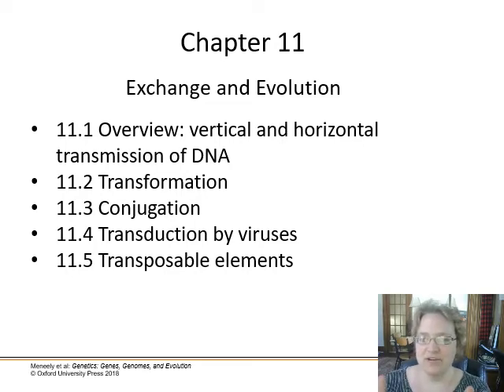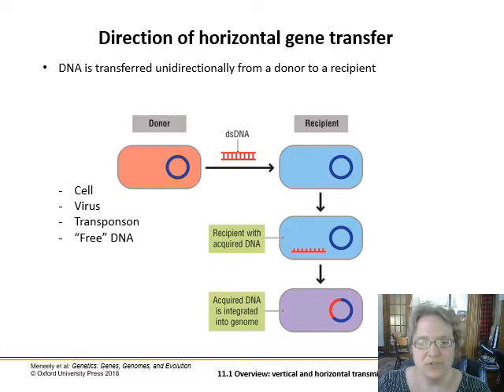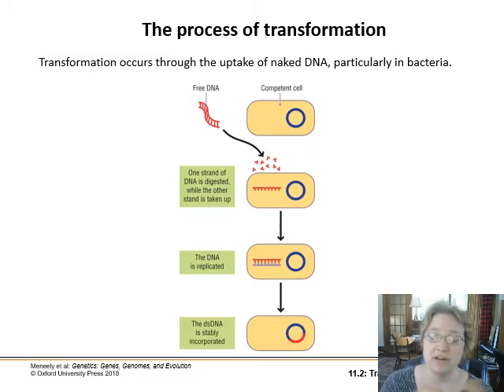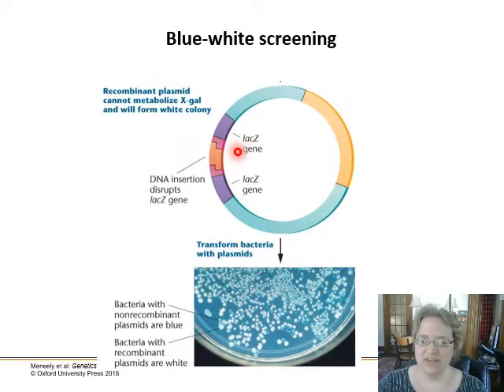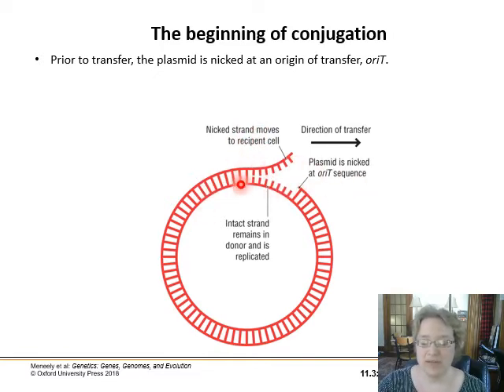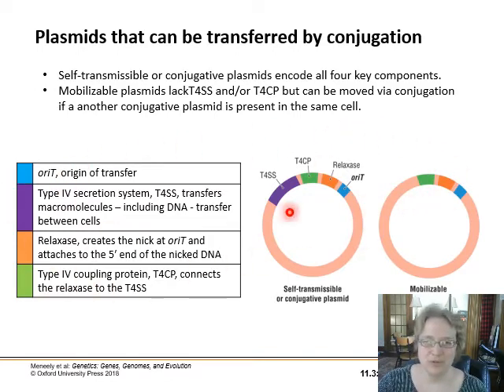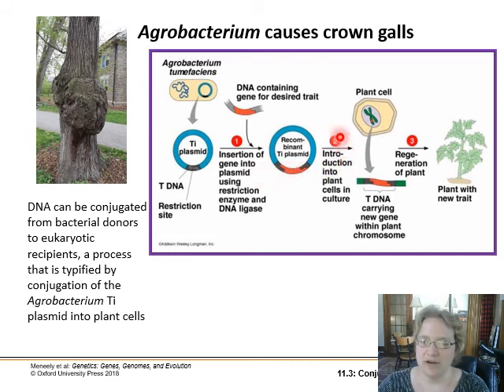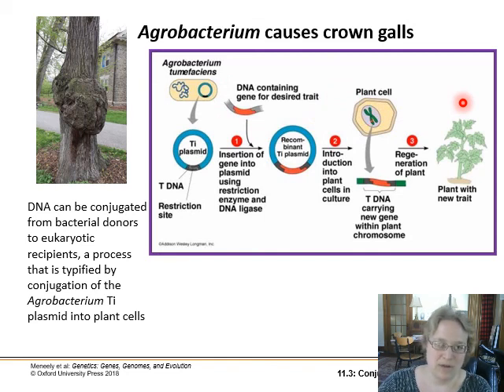Ch. 11 Exchange and Evolution - Part 1 - Transformation and Conjugation